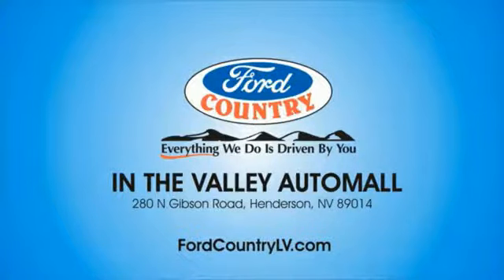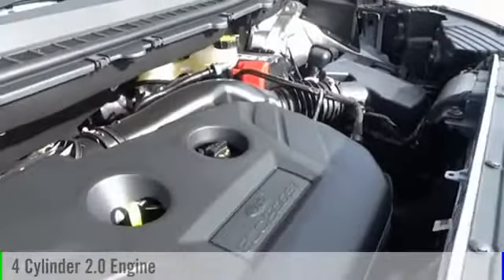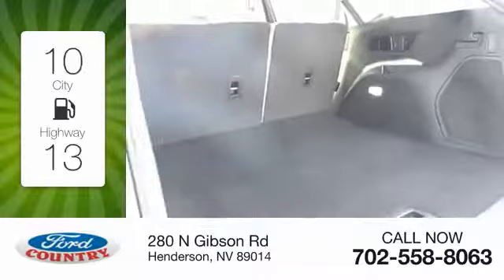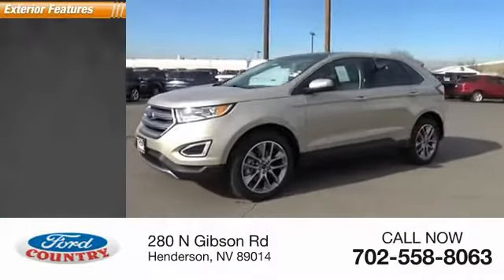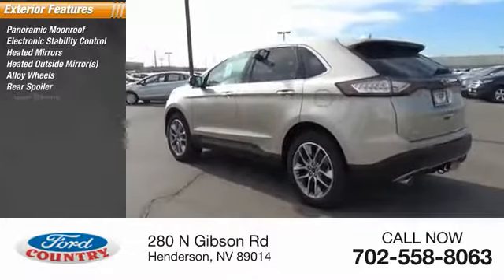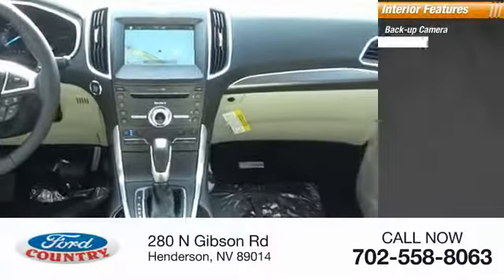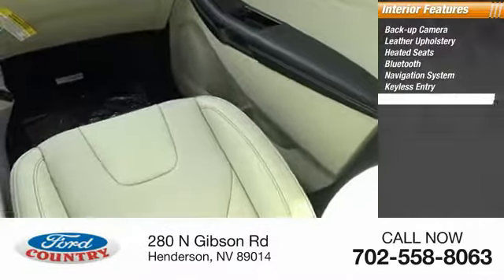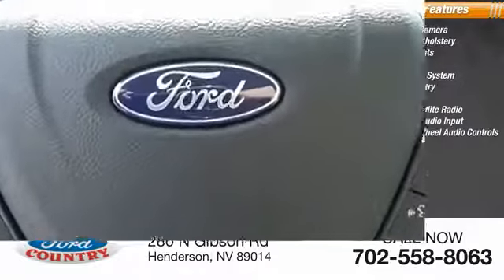2018 Ford Edge Henderson NV 59066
2018 Ford Edge Titanium

White Gold 2018 Ford Edge Titanium AWD 6-Speed Automatic EcoBoost 2.0L I4 GTDi DOHC Turbocharged VCT AWD.#1 Ford Certified Pre-Owned Dealer in Nevada. 27/20 Highway/City MPGCome on down and see us here at Ford Country! Price includes: $1,000 - Retail Bonus Customer Cash. Exp. 04/02/2018, $1,500 - Retail Customer Cash. Exp. 04/02/2018